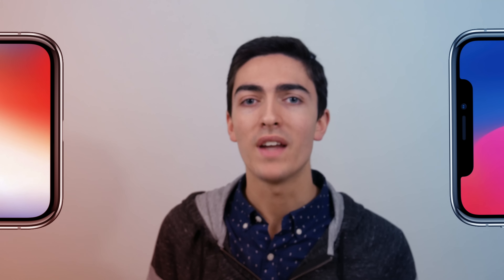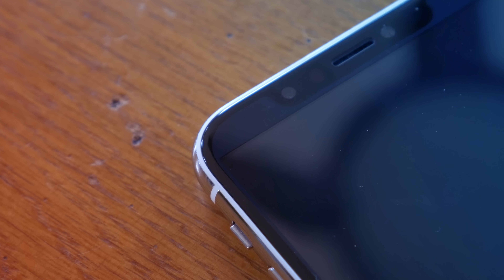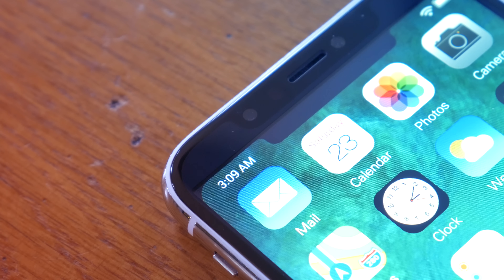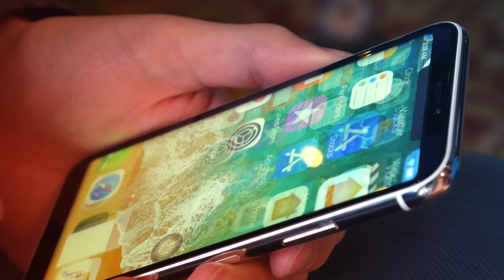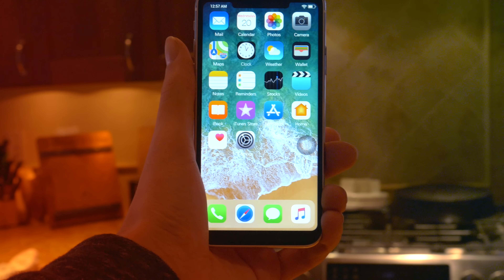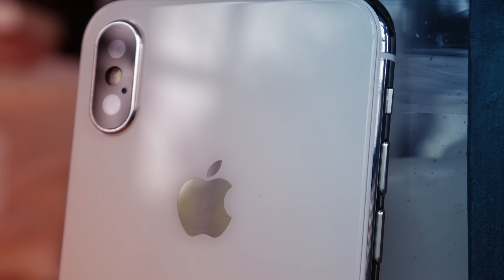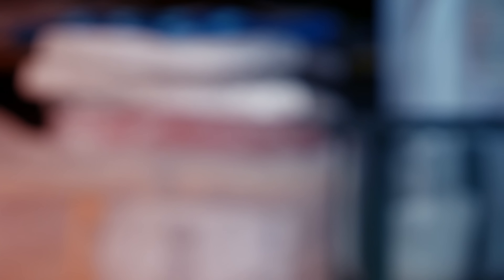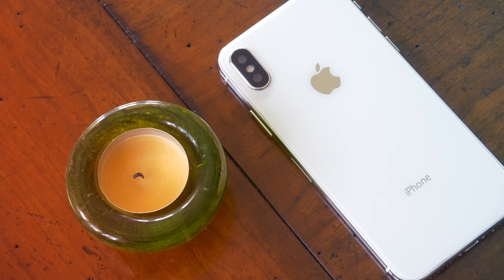FAKE iPhone X, is it any good?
Let's take an in-depth look at the fake iPhone X to see if it's worth buying! This phone is quite a conundrum.